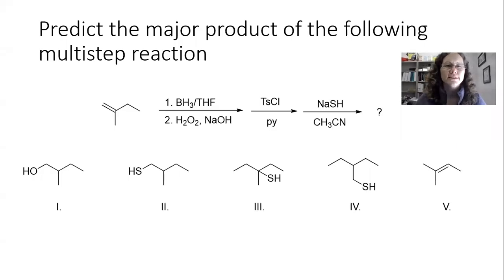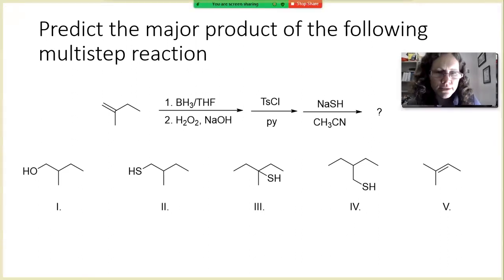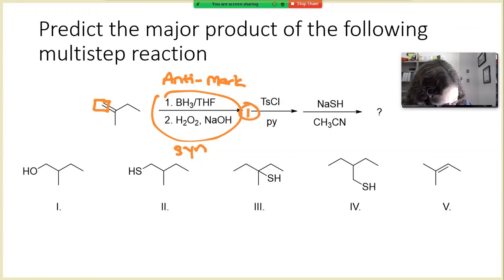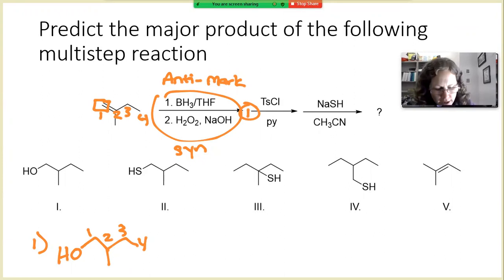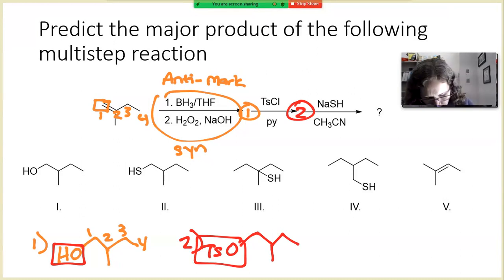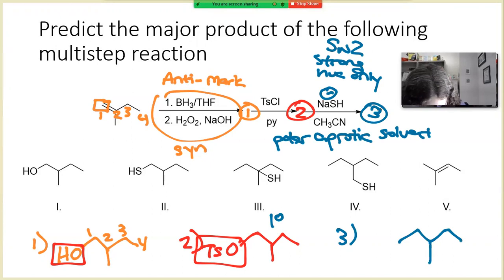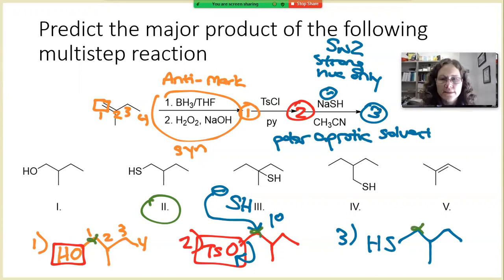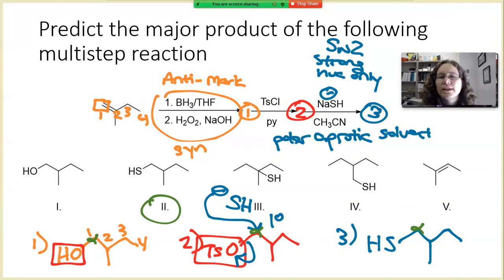Alkene Addition Reactions Practice #3